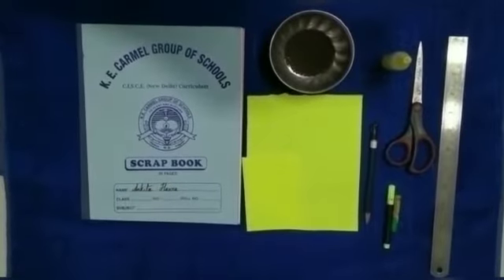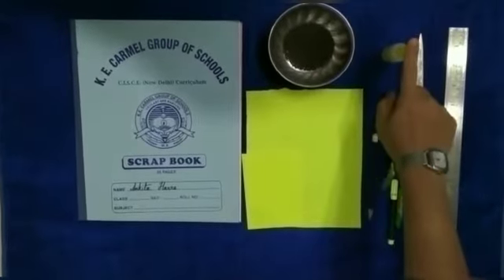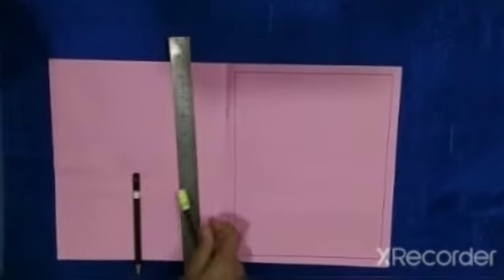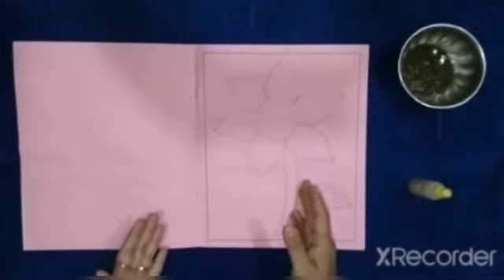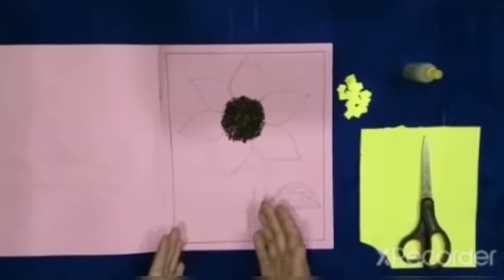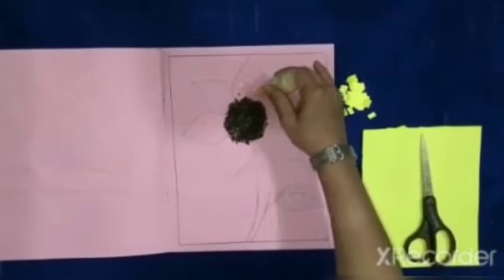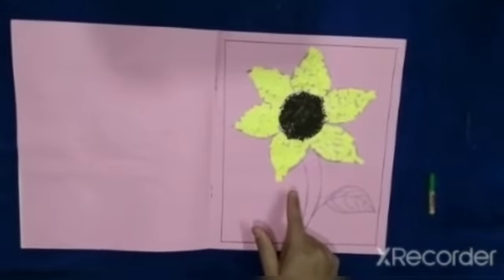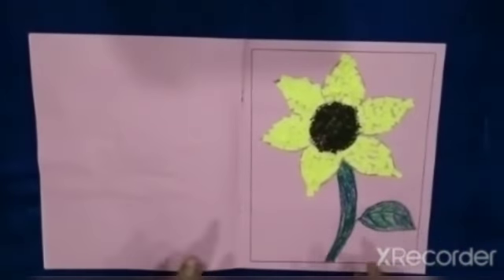weekend activity for LKG # Topic - marking sunflower 🌻 craft